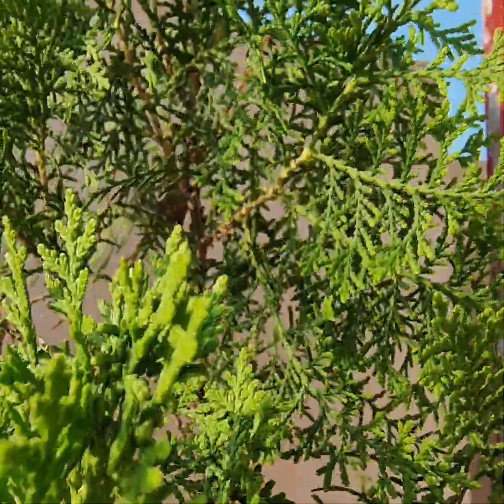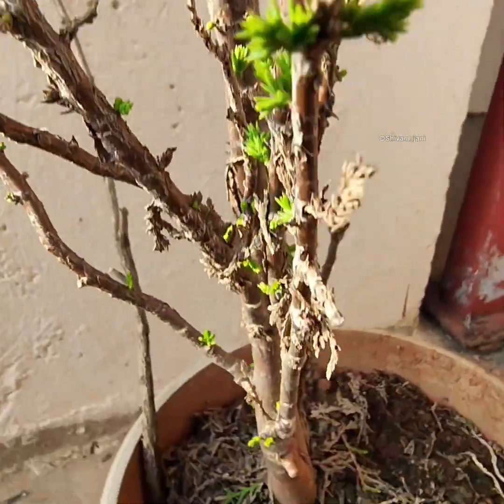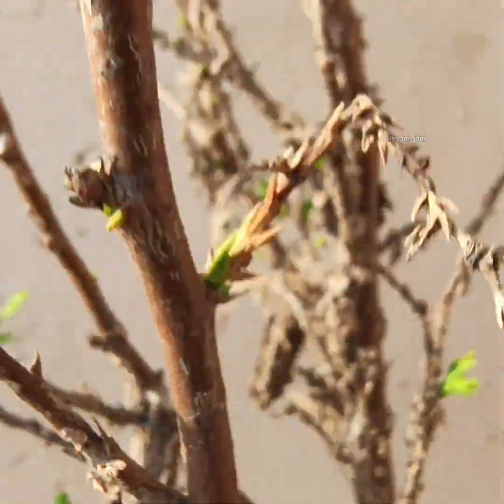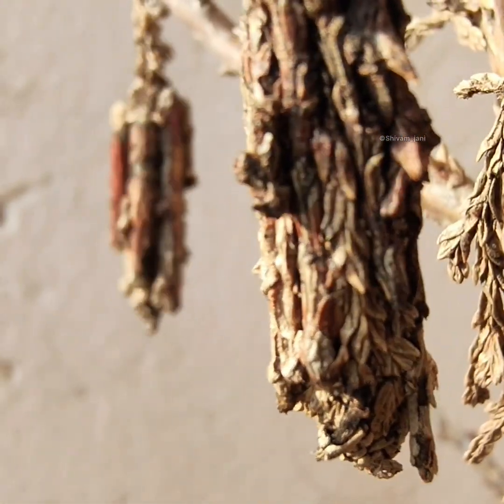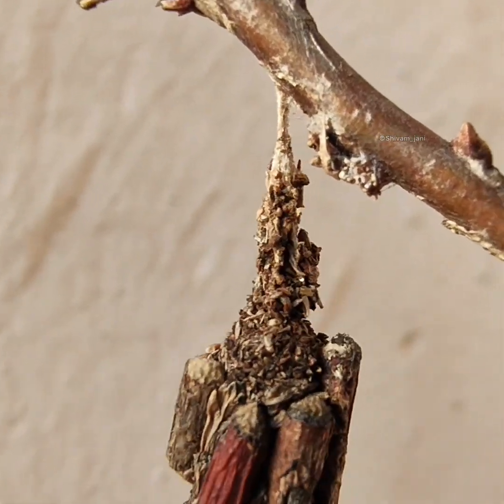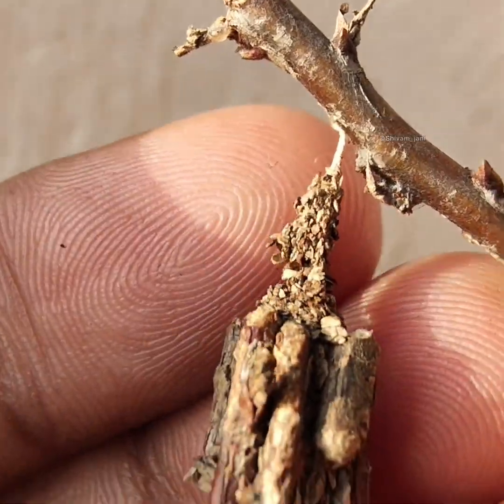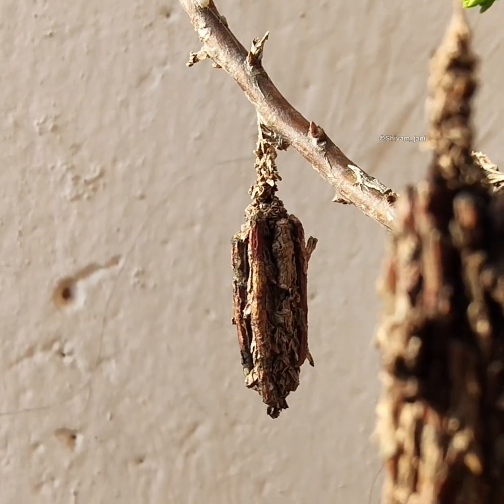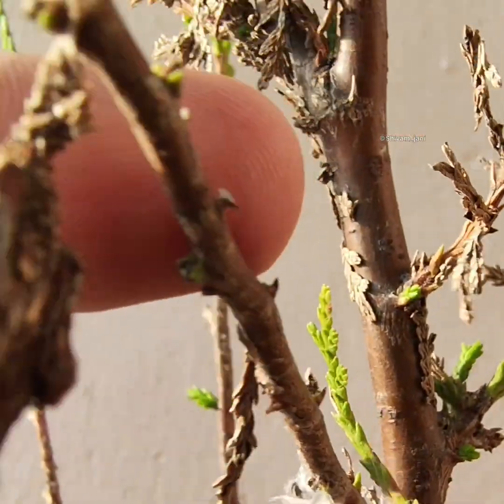Bagworms moth cases - Camouflage 😱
They are bagworm moth cases- Oiketicinae
Could be Eumeta sps

Yes, very common on Oriental Thuja or Arborvitae (Platycladus orientalis)

Yes they are bagworm cases, subfamily Oiketicinae

Thyridopteryx sp. Most likely on thuja orientalis.
The evergreen bagworm Thyridopteryx ephemeraeformis pest of Thuja orientalis grown in West Bengal

Class: Insecta
Subclass: Pterygota
Order: Lepidoptera (Butterflies and Moths)
Superfamily: Tineoidea (Bagworms, Clothes Moths, and Allies)
Family: Psychidae (Bagworm Moths)
Subfamily: Oiketicinae

The Psychidae (bagworm moths, also simply bagworms or bagmoths) are a family of the Lepidoptera (butterflies and moths). The bagworm family is fairly small, with about 1,350 species described. Bagworm species are found globally.
Polyphagous and cosmopolitan natured insect: Bagworms, has dispersed diversity in India,

What you are about to watch is a bagworm, Thyridopteryx ephemeraeformis, making a meal out of this arborvitae.

These sneaky bagworms may go unnoticed until the damage is already done. Well camouflaged in 1.5-2 inch long spindle-shaped bags, they can be seen hanging from branched as they fill their bellies of your evergreen's foliage.

perfectly camouflaged, perfectly engineered… and each one hiding a secret builder inside.

They carry their homes from birth, decorating them with twigs, leaves, and silk — unseen by predators, unnoticed by us.
Biologically, this is evolution’s genius —
• Self-camouflage
• Predator avoidance
• Portable shelter
• Controlled micro-climate

This family is characterized by presence of sexual diphorphism were the winged male has bipectinate antenna whereas female are worm like without appendages and annetnna.

The phenomenon of parthenogenesis in wingless female was imparted from the knowledge of basketworms or bagworms featured in the manuscripts of Pallas (1767) 21 The larvae produced are phytophagous and are majorly very serious pests of forest trees, ornamental plant and medicinal plant. Larval stages secure itself in silken bag protected with twig, spine, thorns, stem and branches.

Construction of protective structures (Nest) for protecting themselves from natural enemies, unfavourable conditions is another salient feature of psychidae. Caterpillars have well developed silk glands and are usually peripneustic. Pupae are usually obtect. The constructive rule followed by bagworm species during nest construction is rhythmic fashioned with definite pattern of arrangement and therefore is not random2. During nest construction process one stick is exceptionally and strictly kept longest